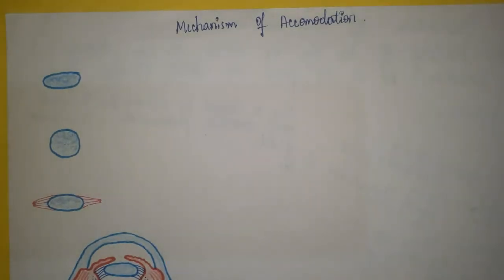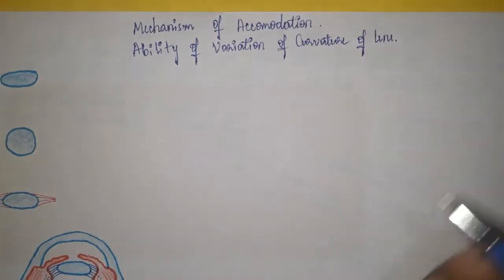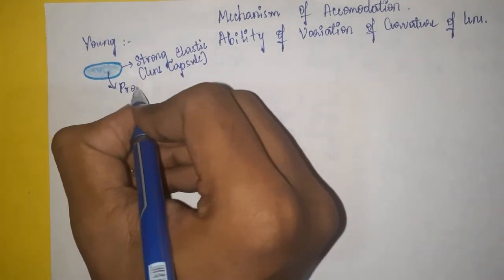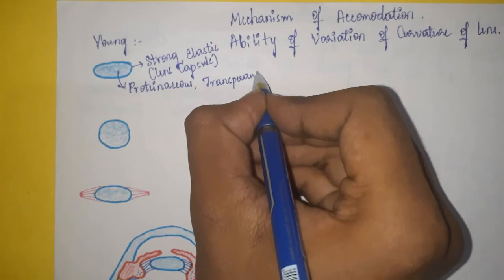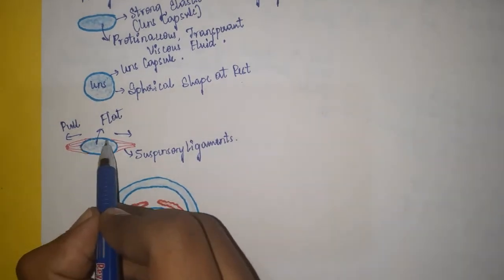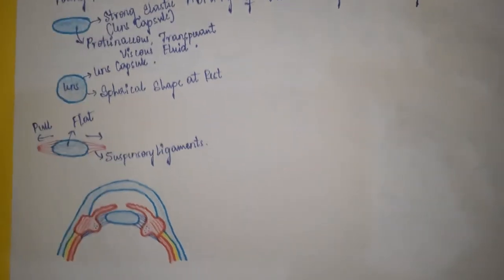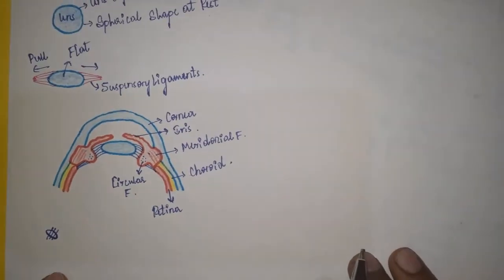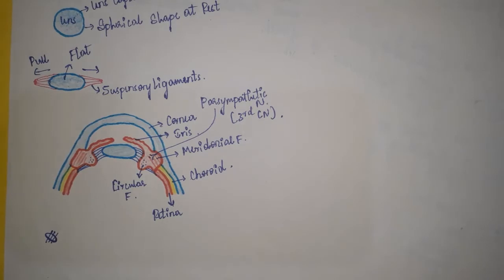Accommodation of Eye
In this video I have discussed the definition and mechanism of accommodation and many Basic things!!!